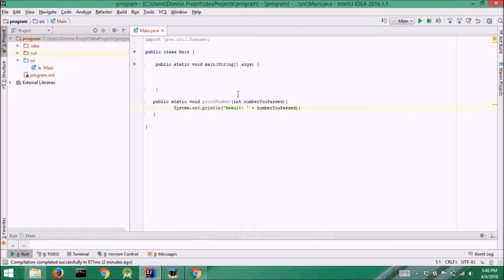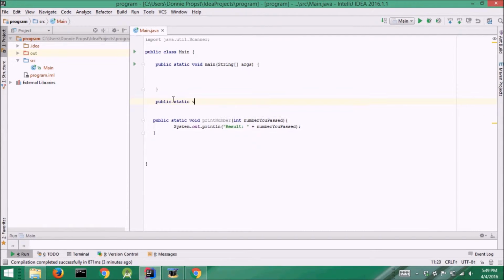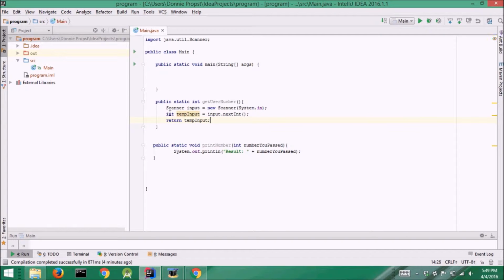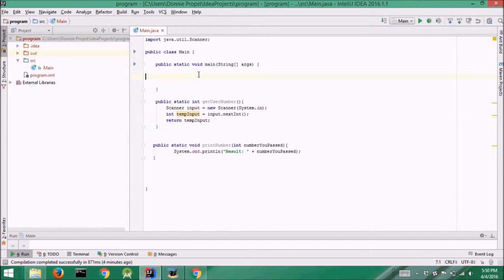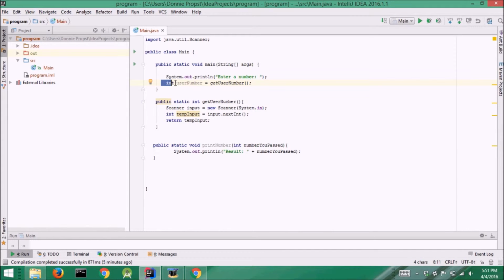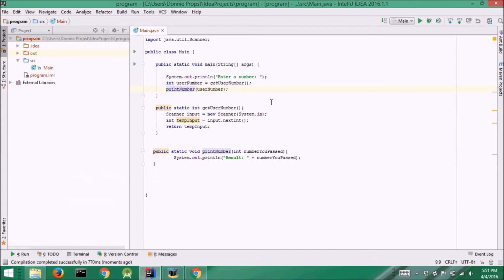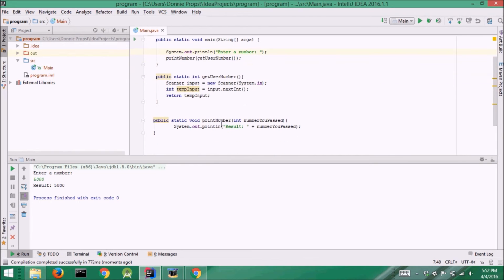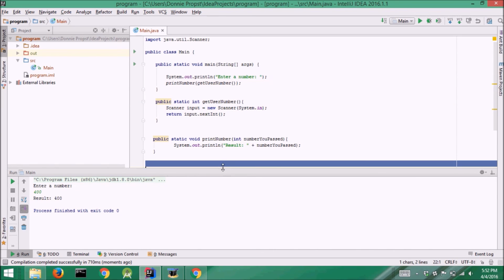Java Basics Tutorials for Beginners Part 12 - Value Returning Methods and Scope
In this tutorial we will learn:
-how to use value returning methods